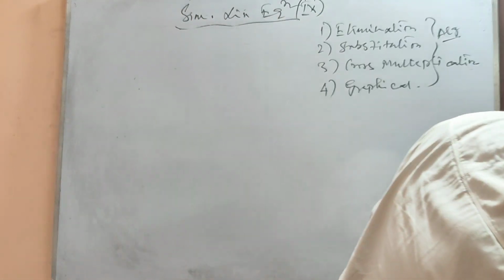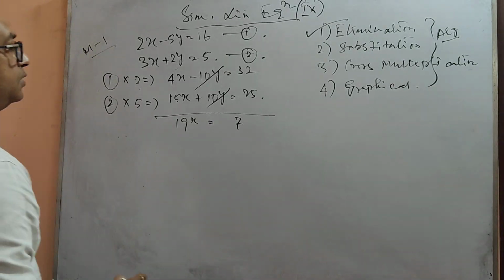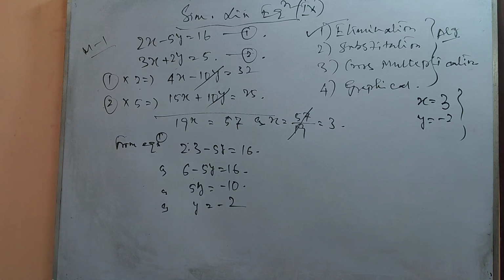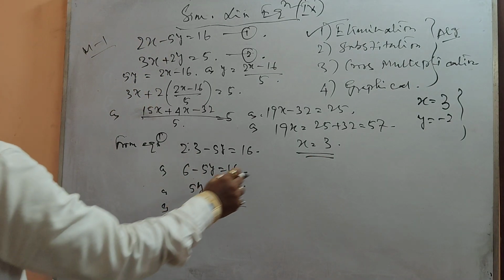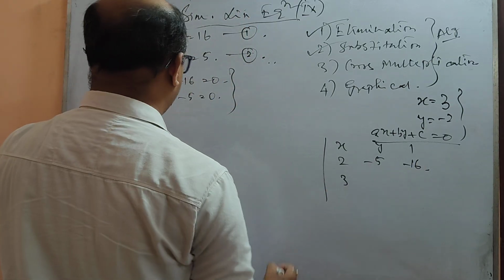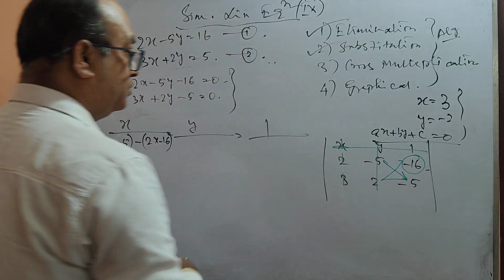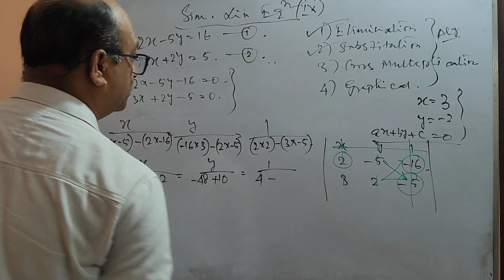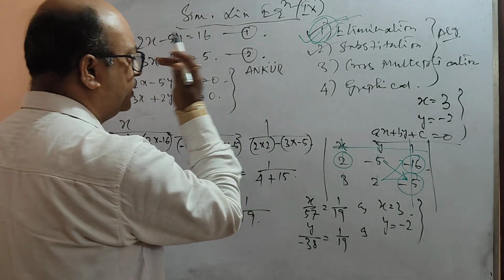Sim Lin eq-All methoi